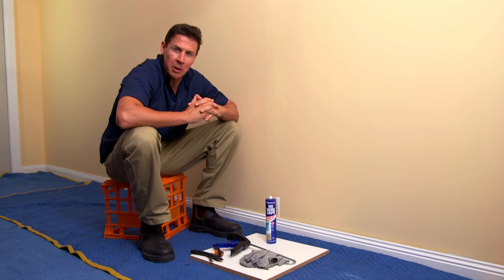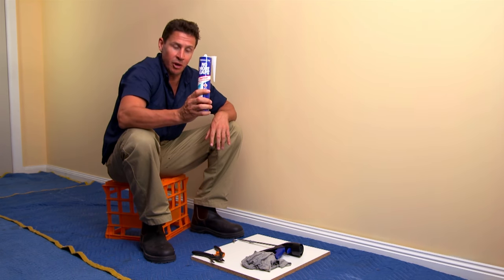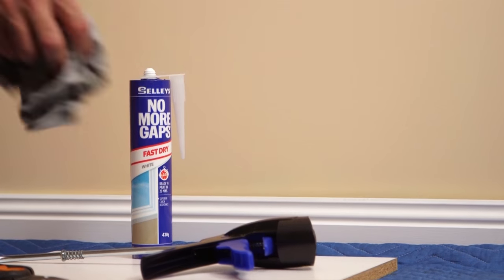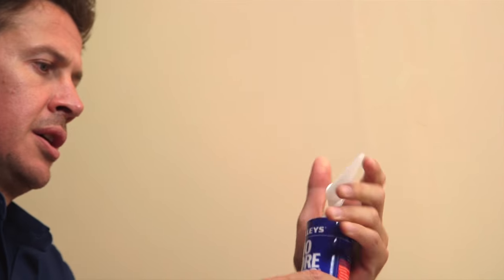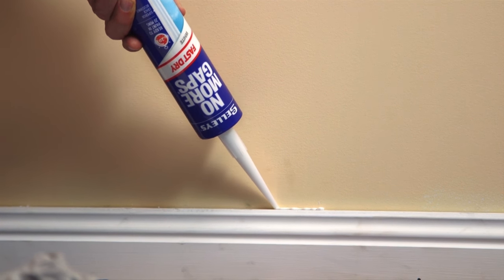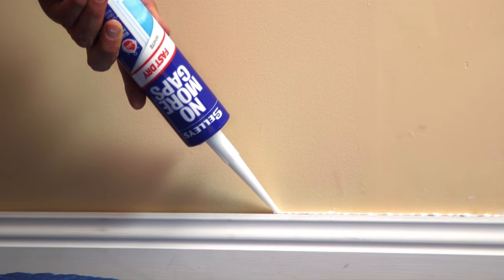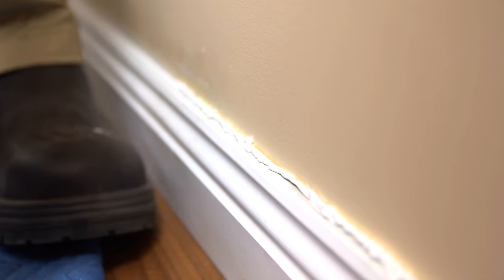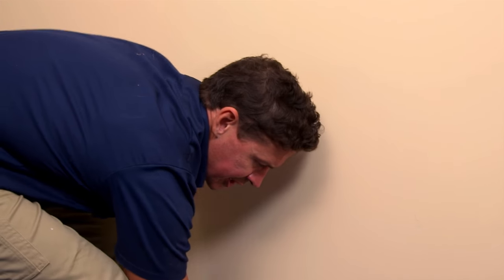Selleys | How To Fill Gaps In Skirting Boards using No More Gaps - Product Demonstration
Whether you're preparing to paint your walls or just notice a gap between the wall and the skirting boards, it's easy to repair with Selleys No More Gaps Fast Dry.

| Get more home improvement help at the Selleys website. IF IT'S SELLEYS IT WORKS.